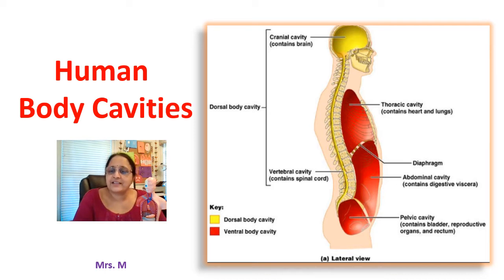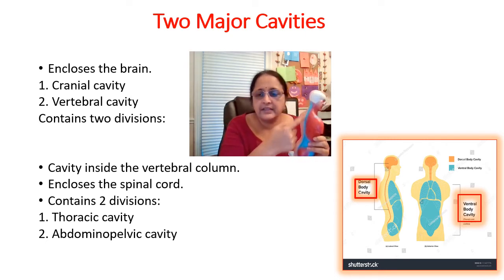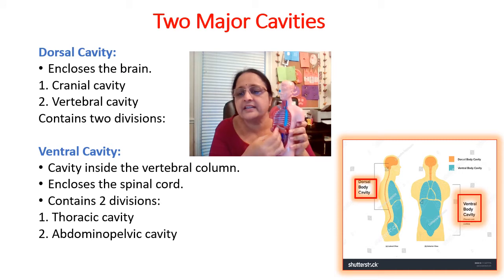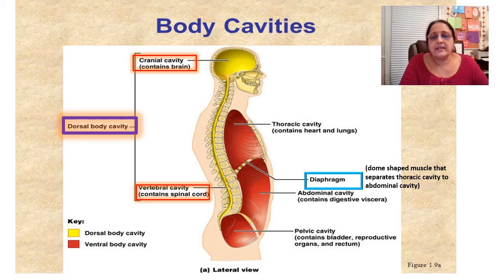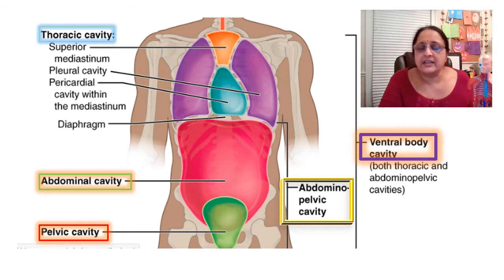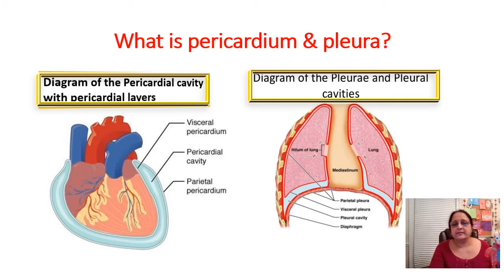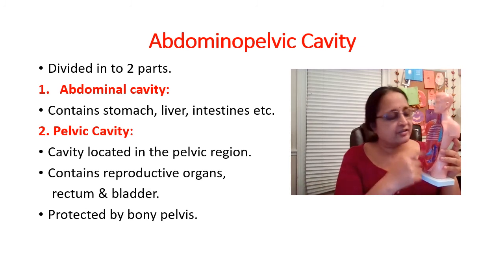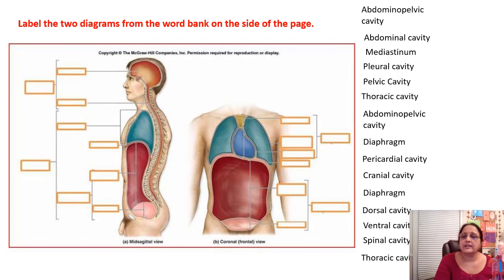Human Body Cavities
This video is created for the Anatomy students to understand the human body cavities.